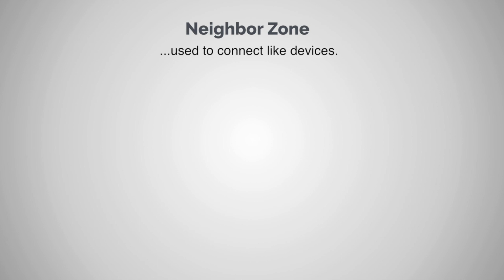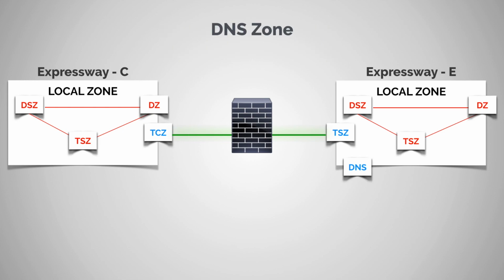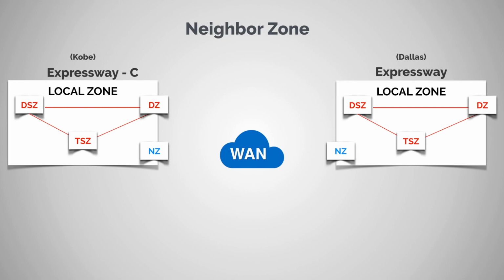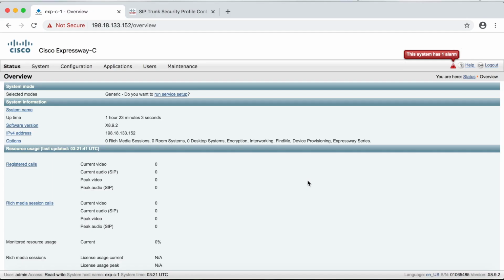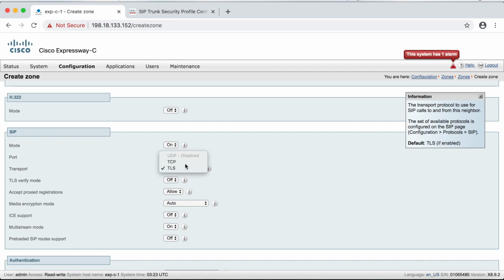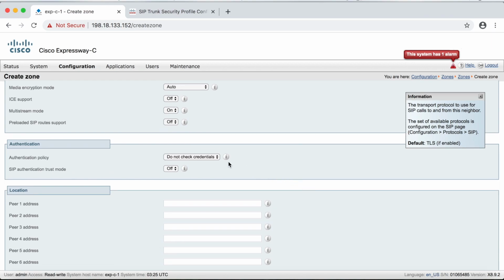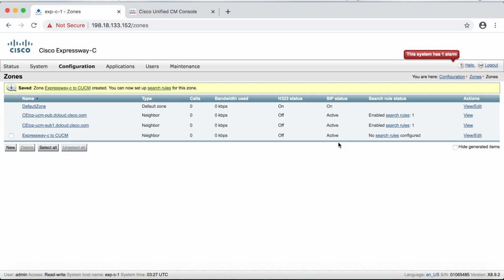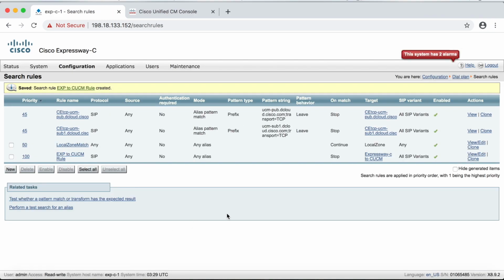Neighbor Zones - Expressway Series [12]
Cisco Expressway Servers
CLCEI 300-820

This video explains what Zones are on a Cisco Expressway Server and how to configure Neighbor Zones so that you can connect to another Expressway server and/or a CUCM.